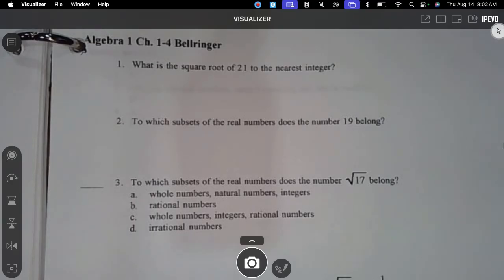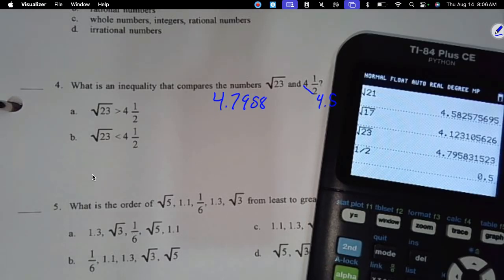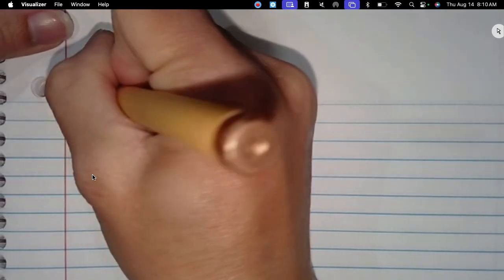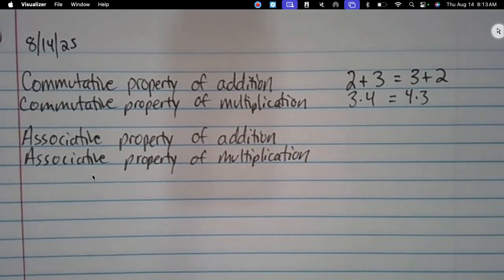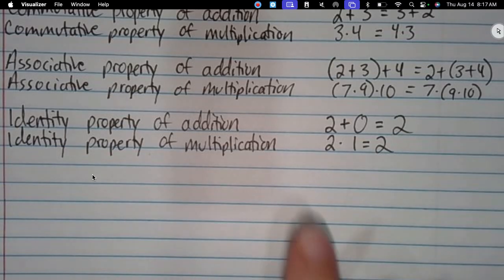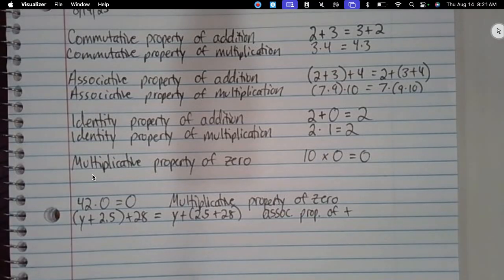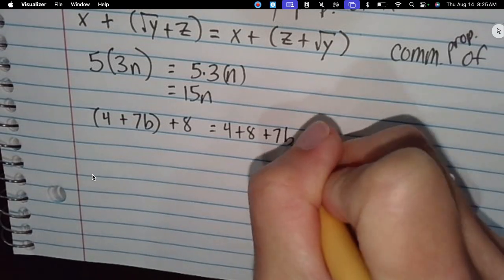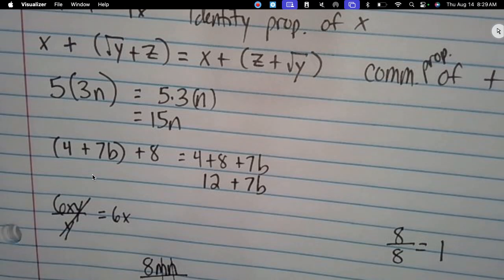Algebra 1 Lesson 1-4